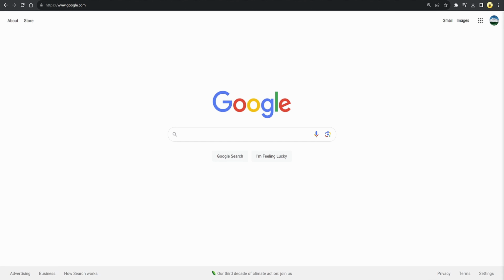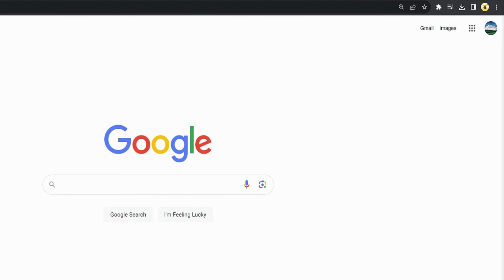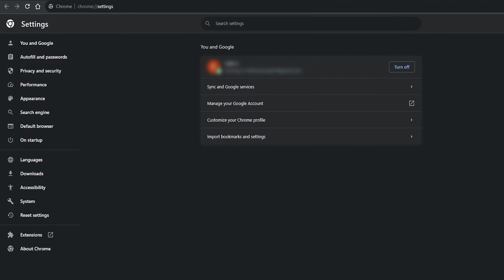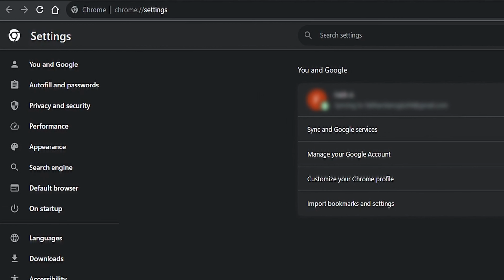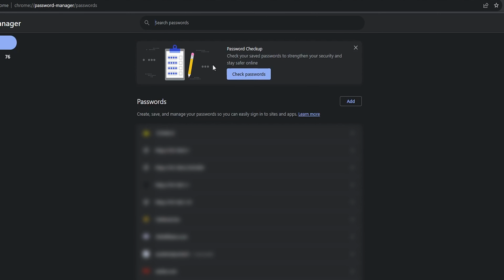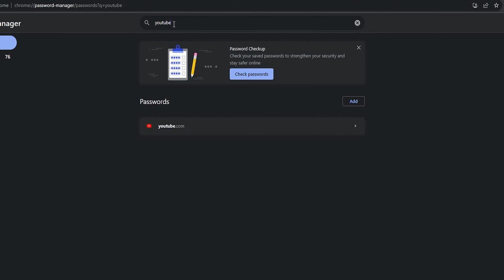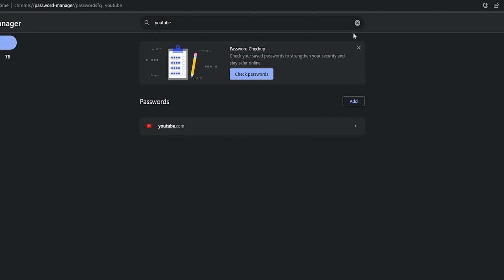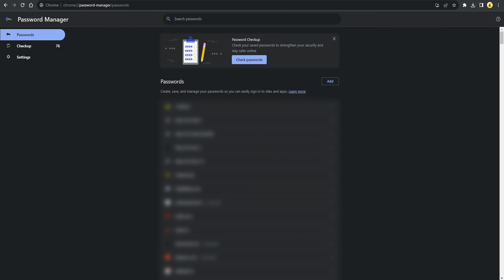How to See Saved Passwords in Google Chrome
View and manage your saved passwords in Google Chrome to ensure your login credentials are secure and accessible.